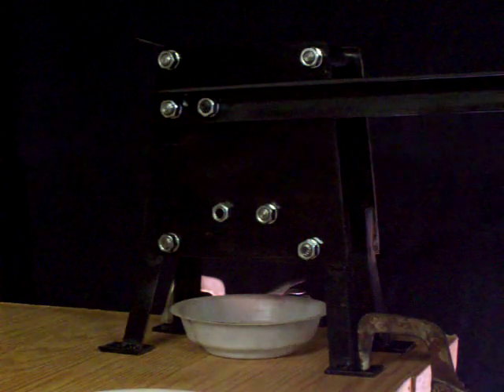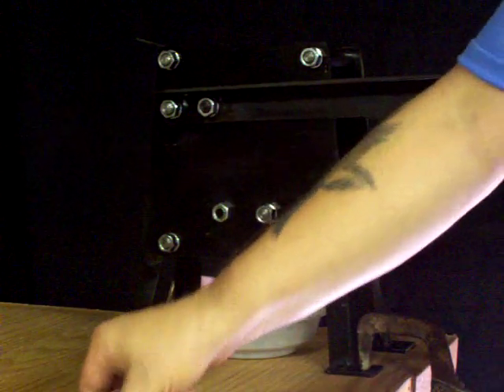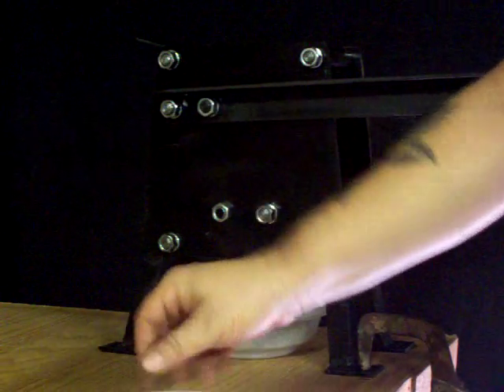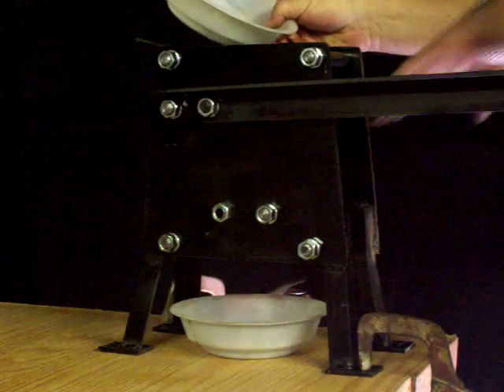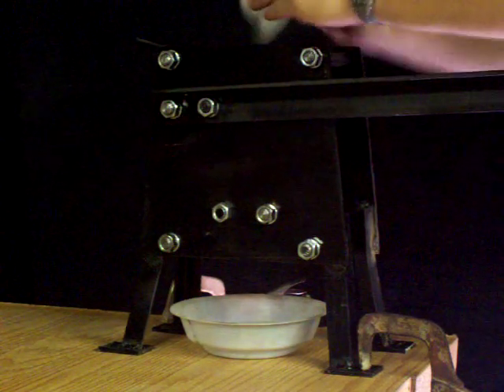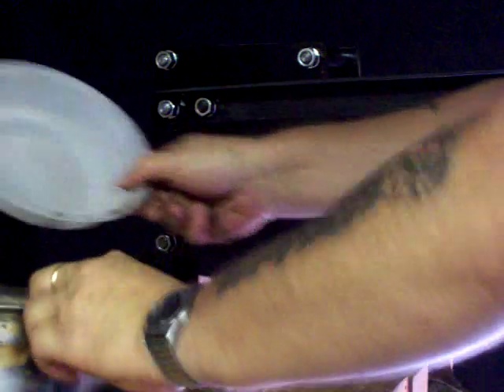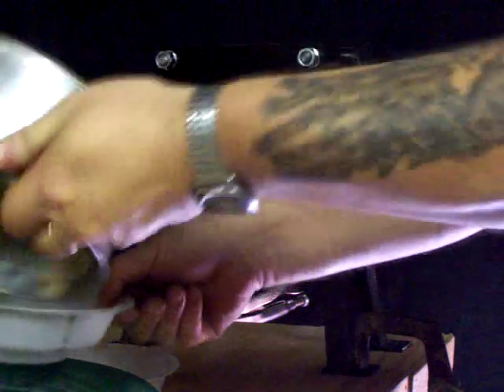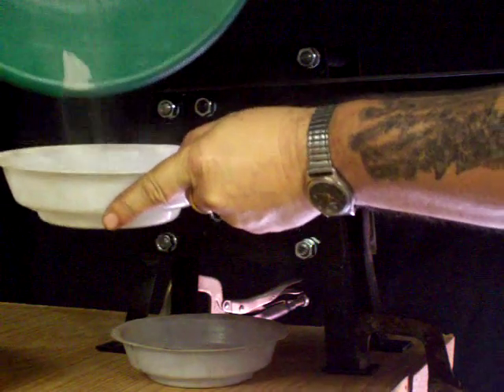The CrazyCrusher crushing glass for Smelting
The CrazyCrusher2 crushing glass for smelting jobs.  Video is dark because it rained, so had to shoot it indoors. check out for more information!